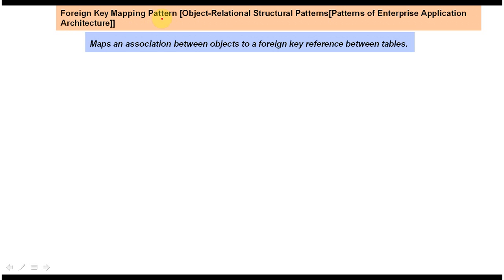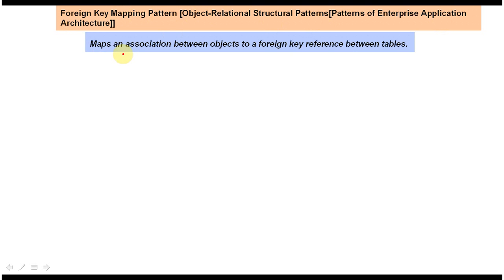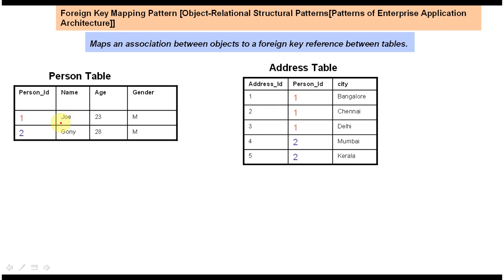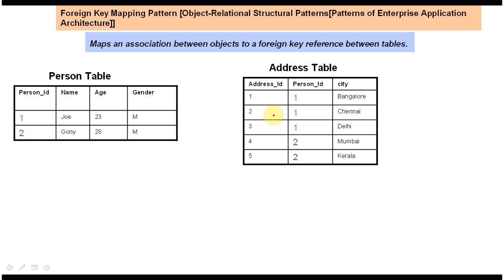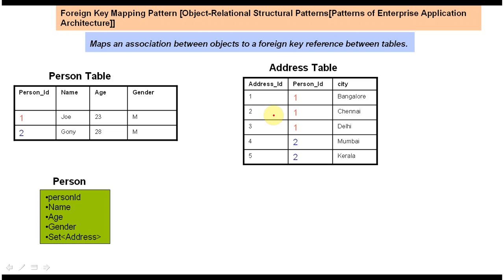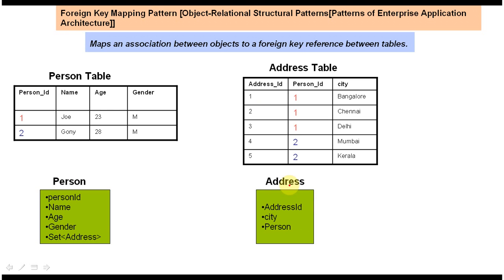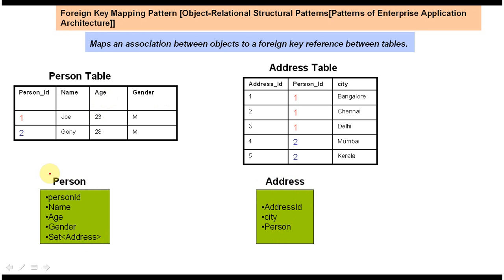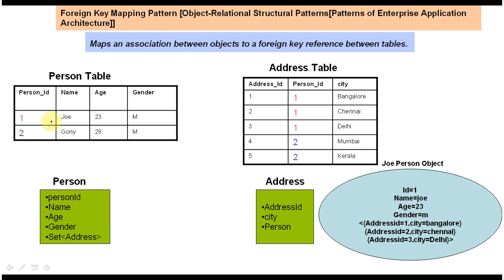Foreign Key Mapping Design Pattern Explained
In software design and database management, the Foreign Key Mapping Design Pattern plays a crucial role in establishing relationships between different entities or tables within a database. This pattern is particularly essential in relational databases where maintaining data integrity is paramount.

In this comprehensive video, we delve into the intricacies of the Foreign Key Mapping Design Pattern. We explore its fundamental concepts, such as how foreign keys are used to establish relationships between tables, ensuring referential integrity and preventing orphaned records. Additionally, we discuss best practices for implementing foreign key mappings effectively, covering topics such as cascading deletes and updates, as well as the importance of indexing foreign key columns for performance optimization.

Throughout the video, we provide real-world examples and scenarios to illustrate the practical applications of the Foreign Key Mapping Design Pattern. Whether you're a beginner seeking to understand database design principles or an experienced developer looking to refine your skills, this video offers valuable insights into one of the foundational concepts of relational databases.

Don't miss out on mastering the Foreign Key Mapping Design Pattern and enhancing your proficiency in database management.